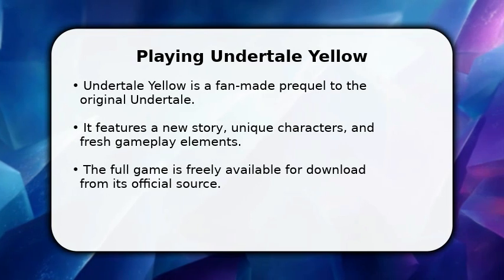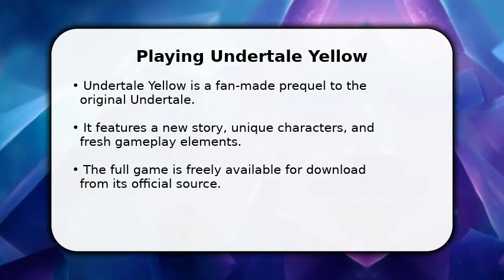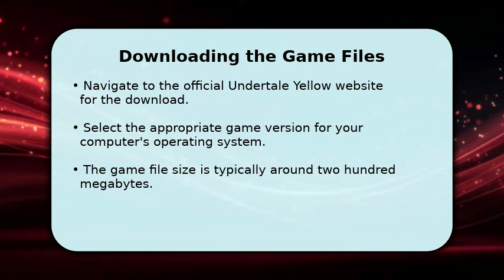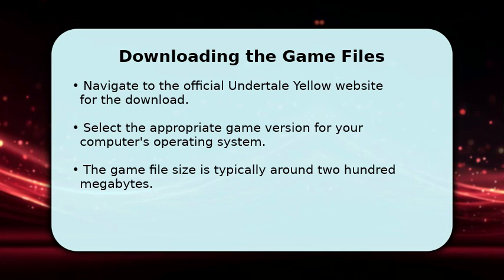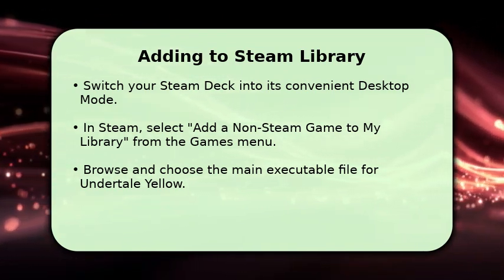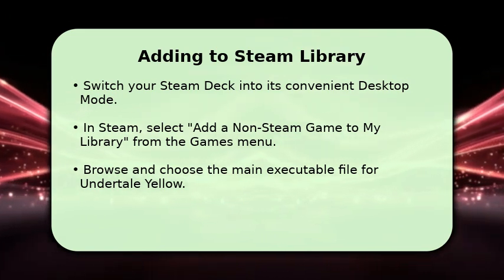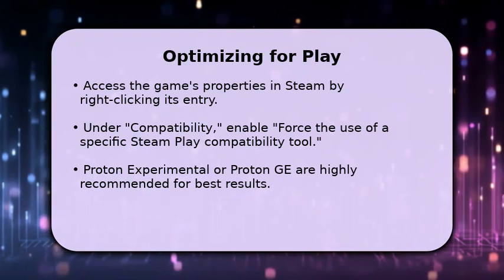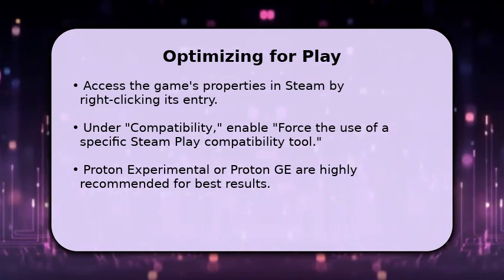How to Play Undertale Yellow on Steam Deck 2025 - Easy Guide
▸ (v) Get ready to embark on a new adventure in the world of Undertale! In this easy-to-follow guide, we'll show you how to play Undertale: Yellow on your Steam Deck in 2025. With step-by-step instructions and tips, you'll be able to navigate the game's unique mechanics and storylines with ease. Whether you're a seasoned gamer or new to the series, this video is perfect for anyone looking to explore the world of Deltarune.

Undertale Yellow Steam Deck, Steam Deck gaming guide, Deltarune gameplay tips, How to play Undertale on Steam Deck, Steam Deck gaming tutorials